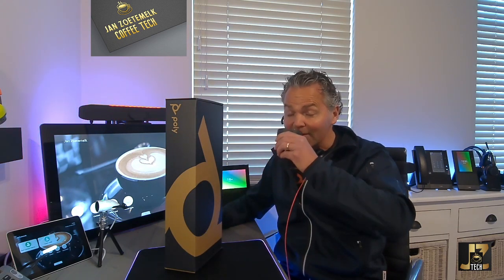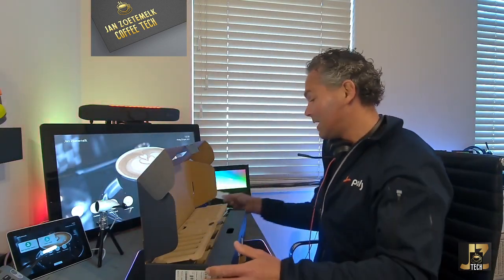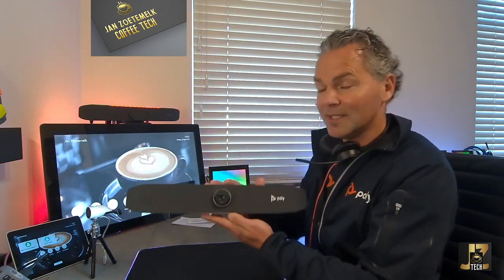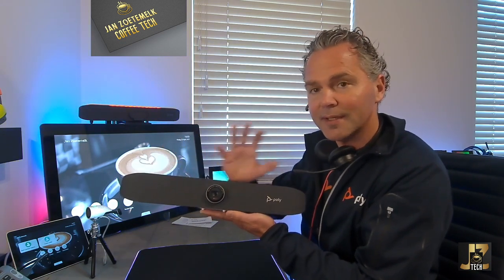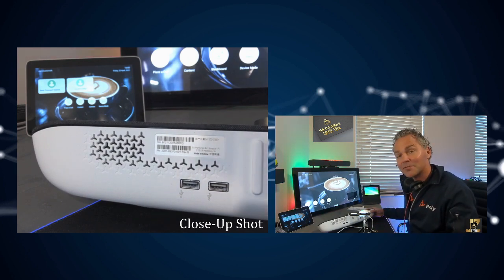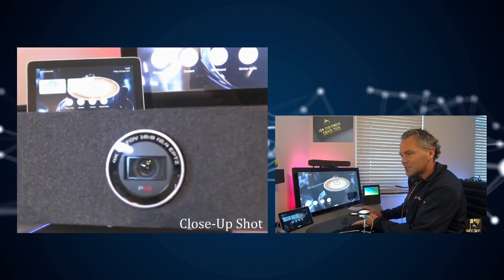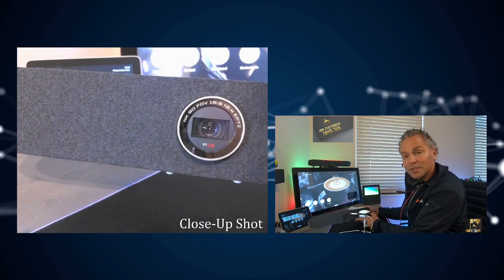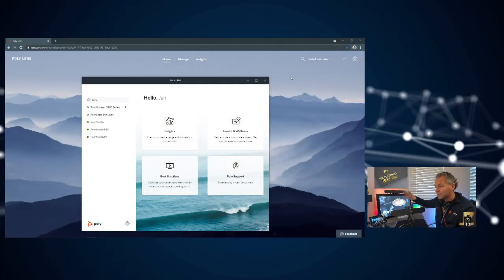☕Tech🛠📽 Unboxing Poly Studio P15 Series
☕Tech🛠 break shows you the unboxing of the Poly Studio P15 with tips and trick using the Poly Lens App.

🛠Always check the release notes for the latest and greatest features.
🛠Here a link to the Standalone Lens App to get started
🛠Need more details or the datasheet on the Poly Studio P15 see here a reference